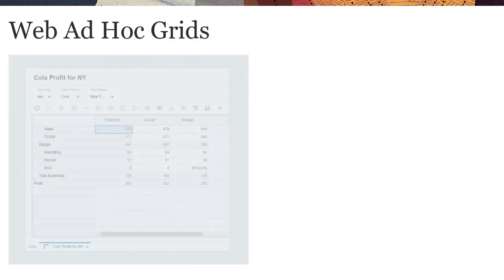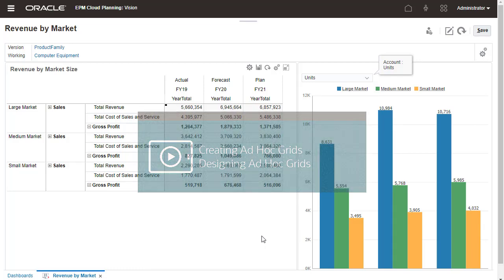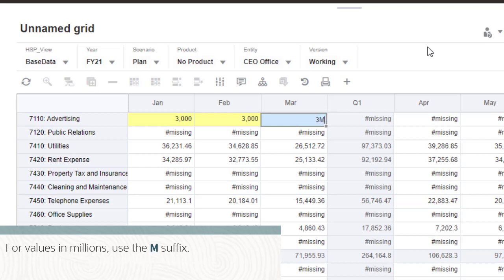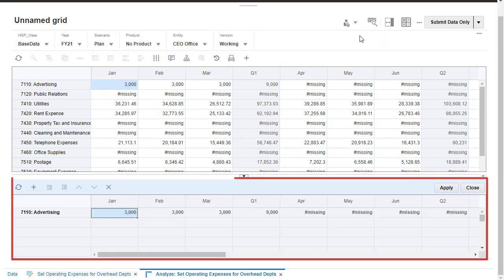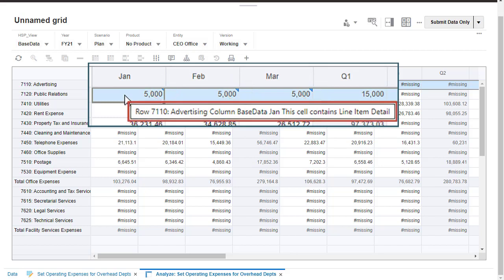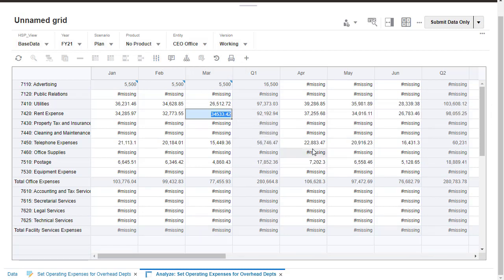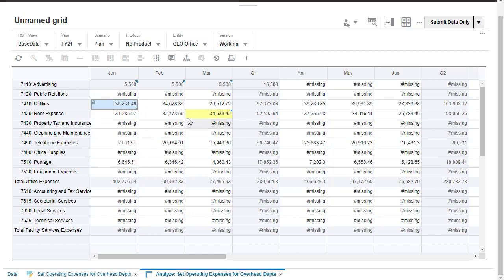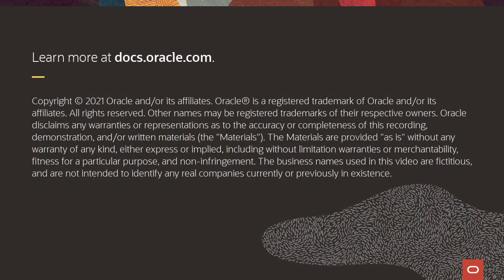Performing New EPM Grid Operations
In this tutorial, you learn how to perform EPM grid operations such as entering line item details, comments, attachments, sorting and filtering grid members, adjusting grid data and using shortcut keys. You can use EPM grids, or ad hoc grids, to personalize focused data slices that you frequently use for analysis.